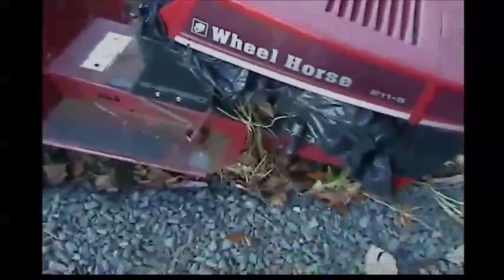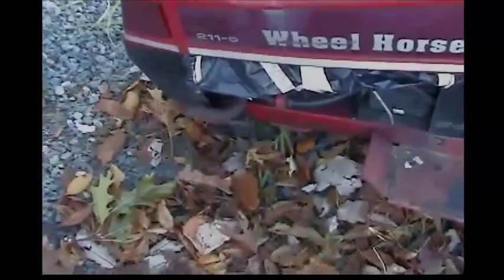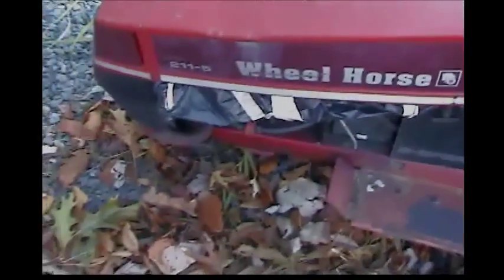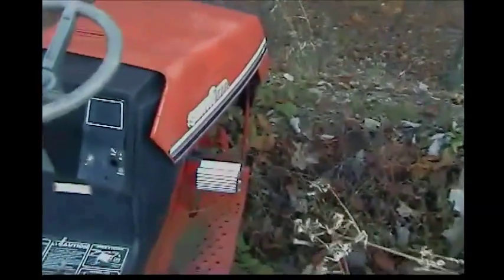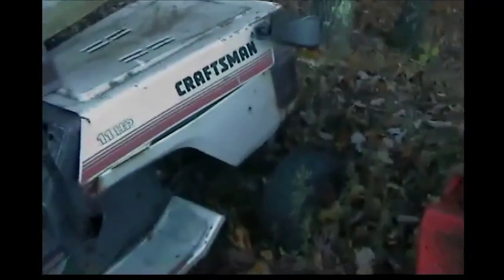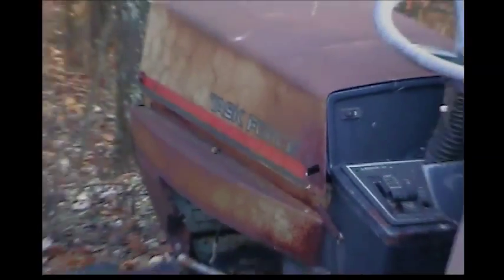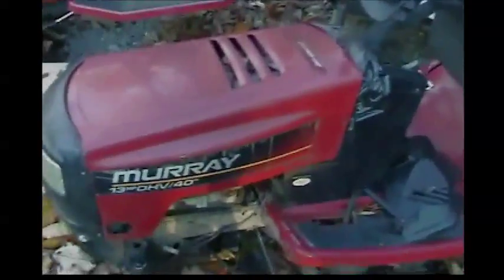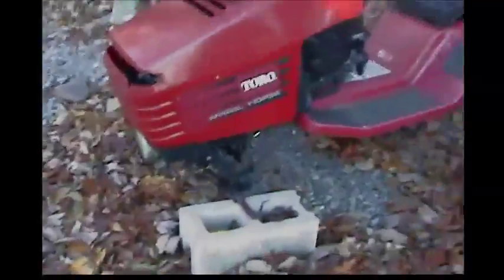Lawn Mower Junk Yard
This lawn mower junk yard is located at my very house. Since no one is able to see it, I thought I should put it on the web for everyone to see. If you give a good price, I might sell what's it the junk yard.